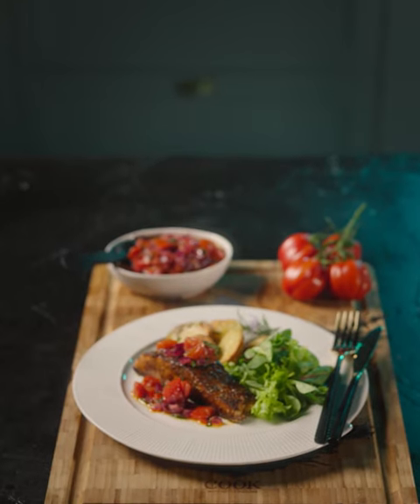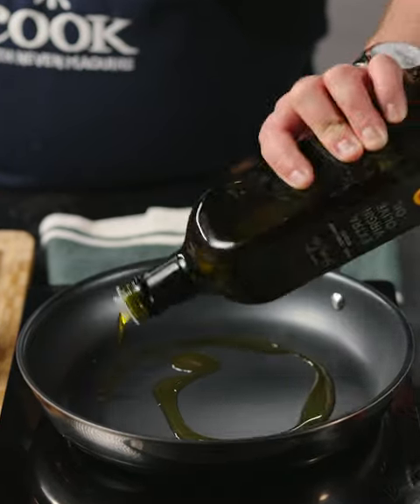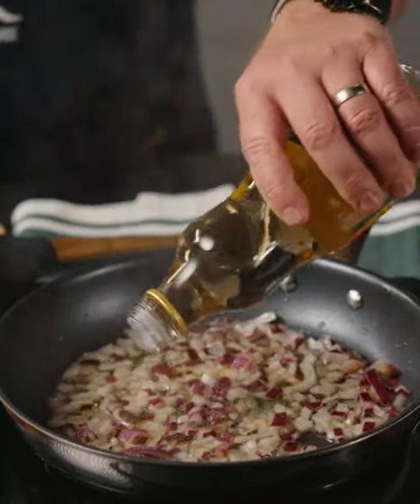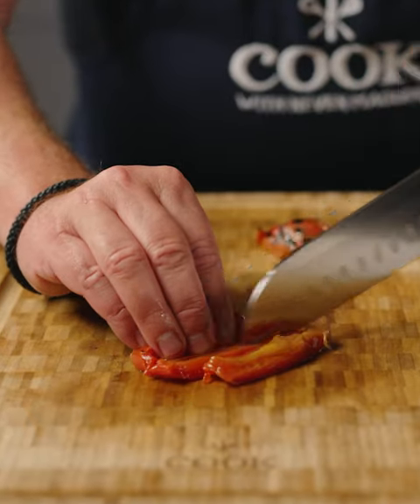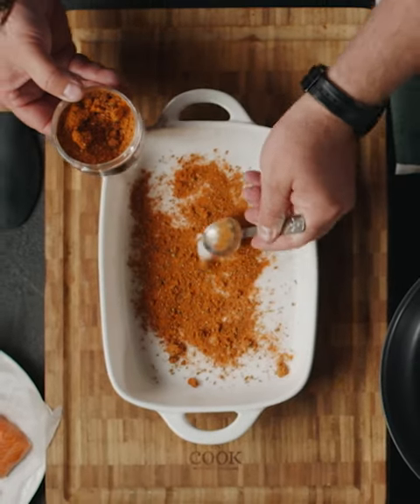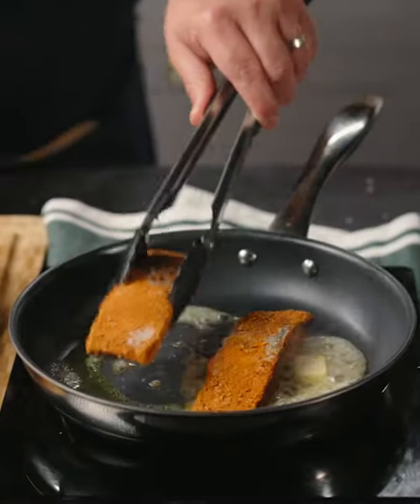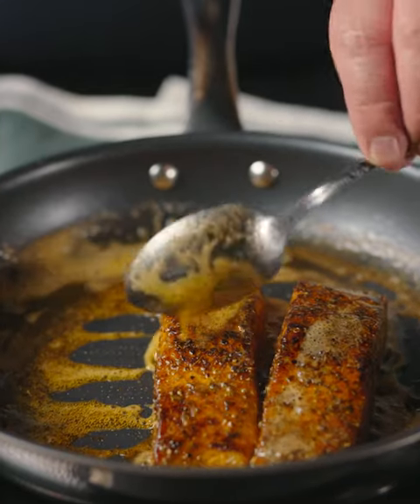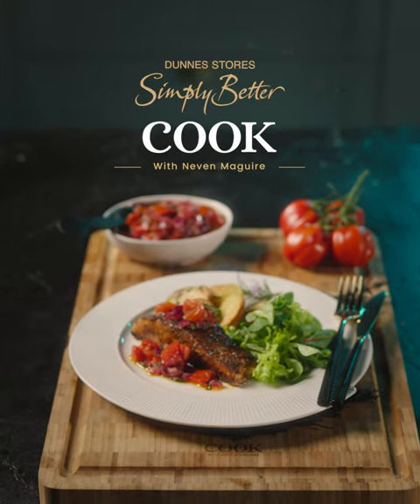Neven Maguire's Pan Seared Cajun Salmon with Italian Pepper Dressing